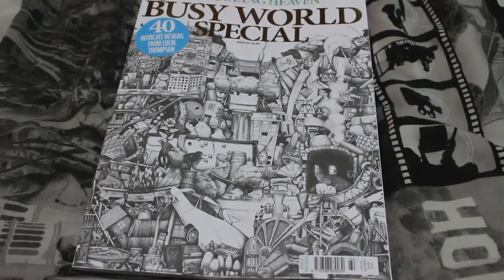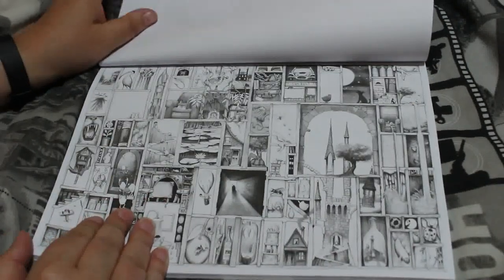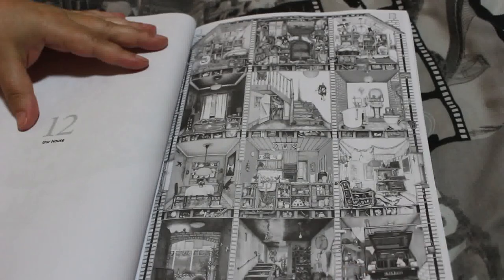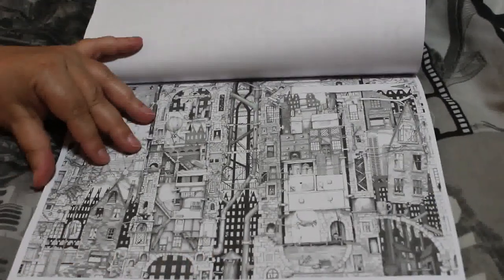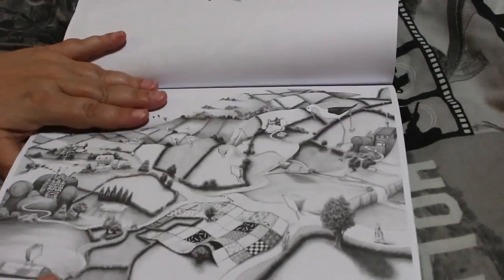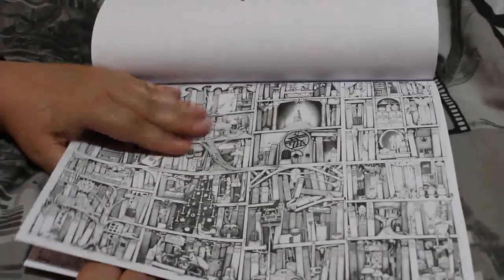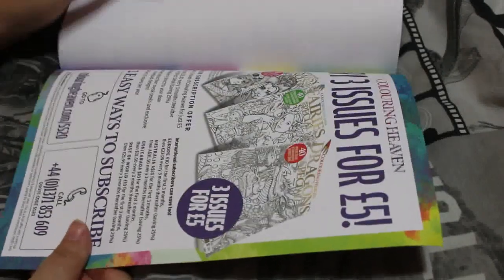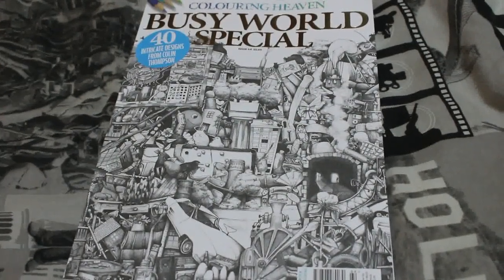Colouring Heaven Busy World Special Colin Thompson